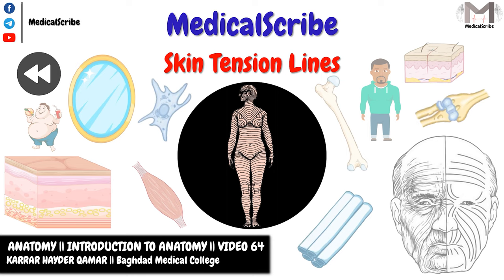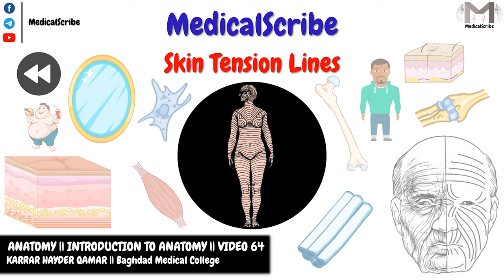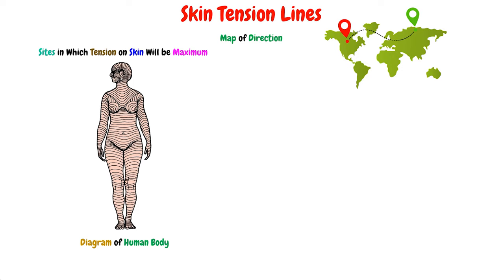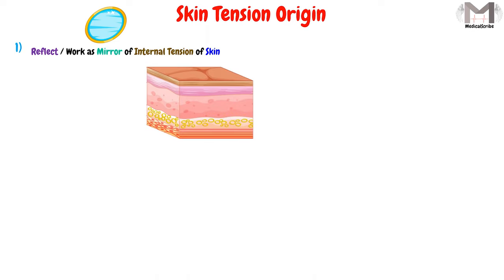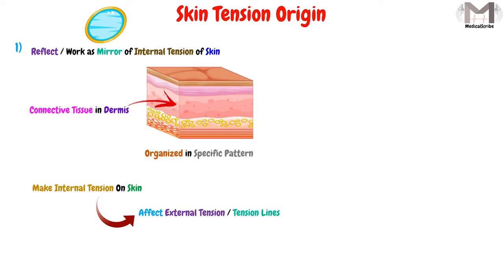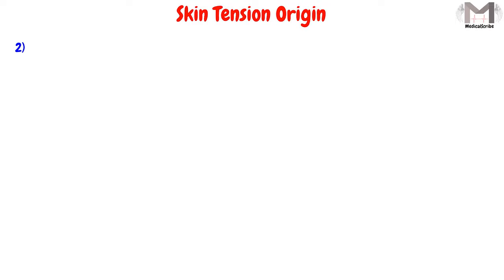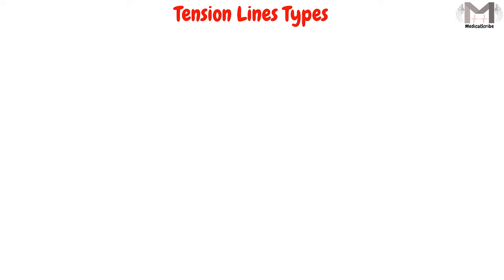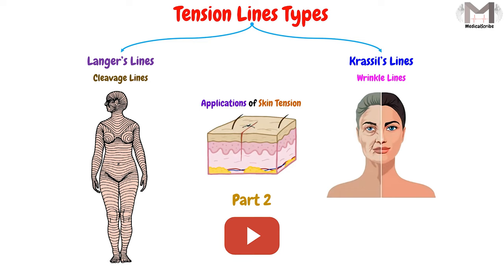64. Skin Tension Lines || Definition || Origin || Types || Langer's & Krassil's Lines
▶️Video Topics:

00:00 Welcome & Topic
00:15 In the Previous Video...
00:43 Skin Tension Line Definition
01:31 Skin Tension Line Origin
03:25 Skin Tension Line Types
04:02 The End